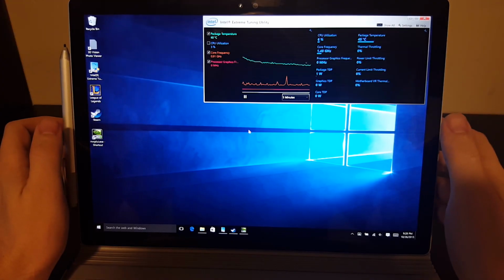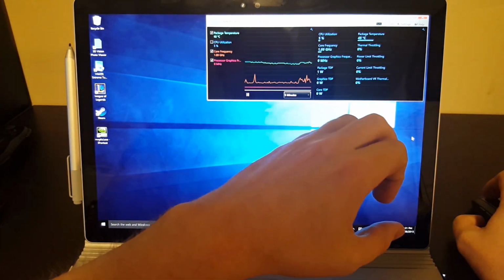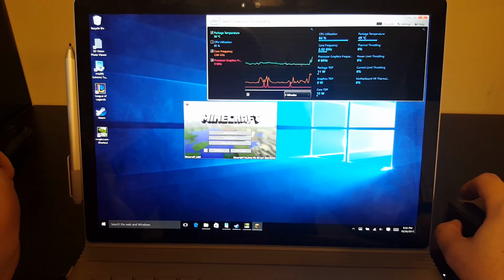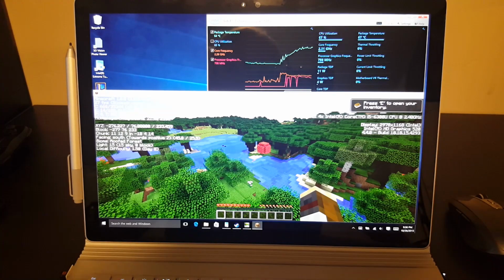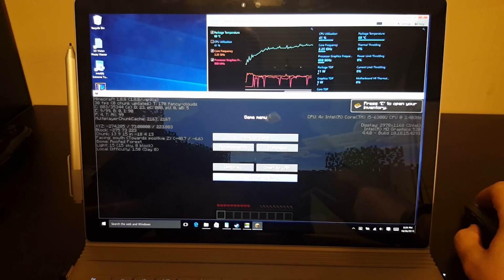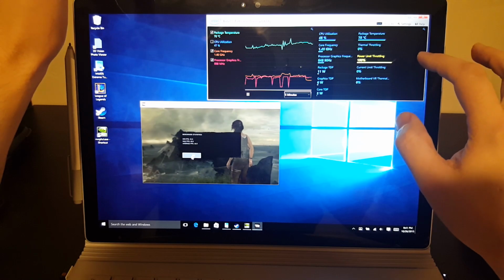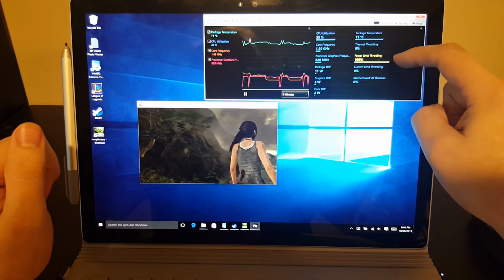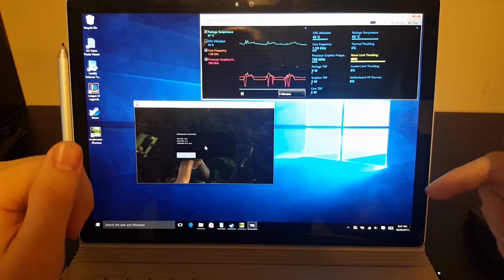SurfaceBook - Does it Throttle? Definitive Answers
In this test we use solely the integrated HD Graphics 520 in the SurfaceBook to see if it suffers from throttling. We do this using the iGPU because that is the one right next to the CPU which is the worst case scenario to trigger throttling.

Also, What is throttling?

If the surface book does throttle; how much is it throttling by and what is the impact on performance? We do not cover any analysis on throttling with the NVIDIA GPU graphics in this video.

Tests run on a SurfaceBook i5 w/ dGPU 8GB Ram 256GB SSD.

Amazon Link to SurfaceBook 256GB